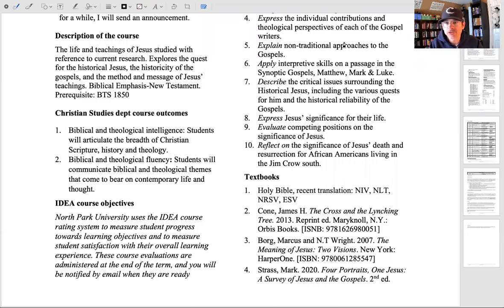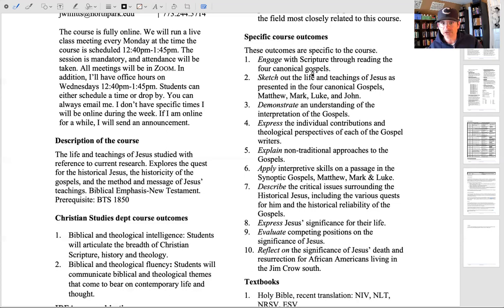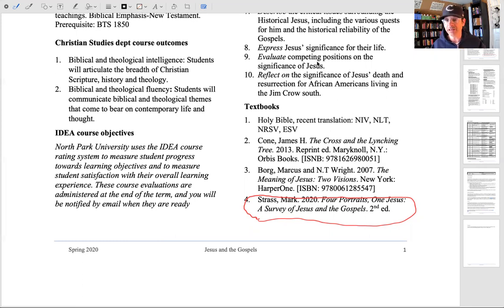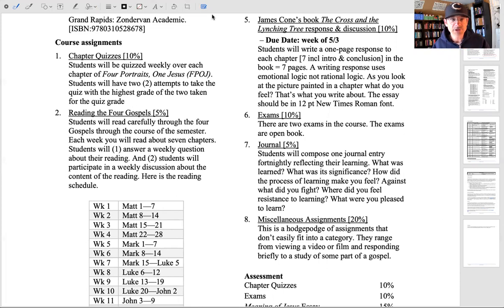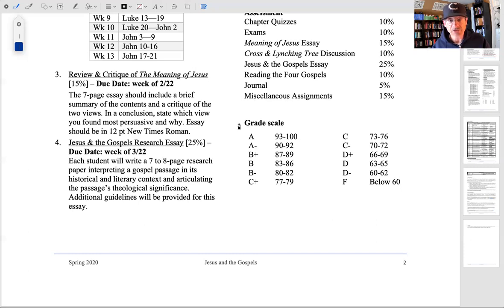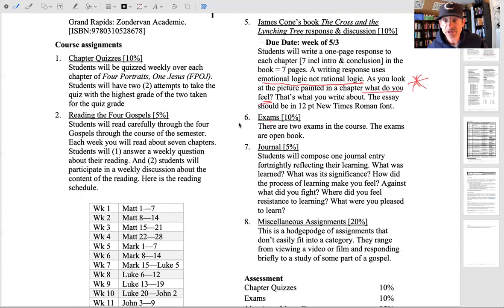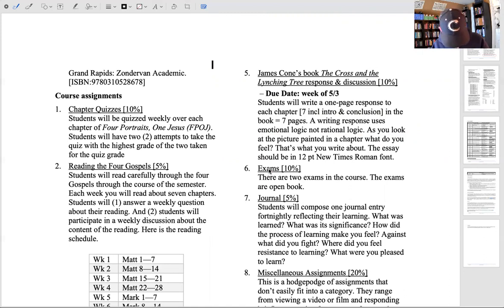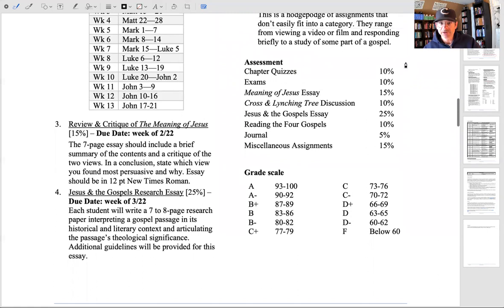Syllabus Explanation Part 2